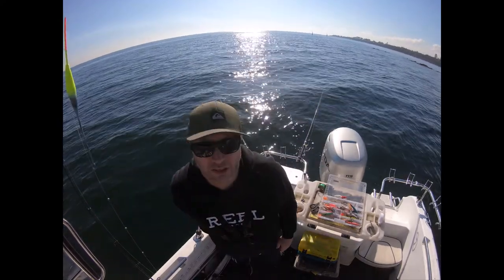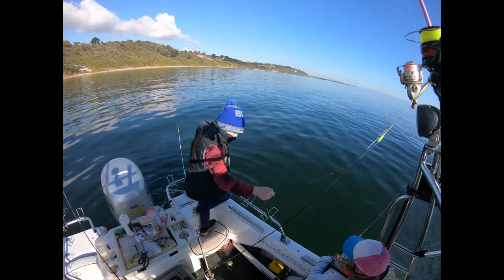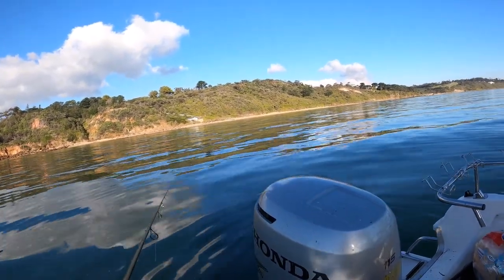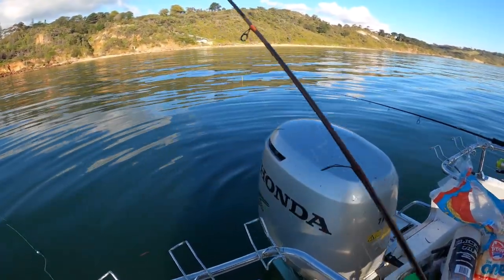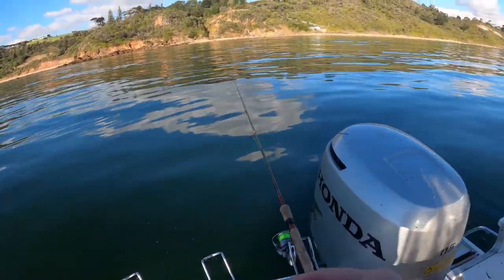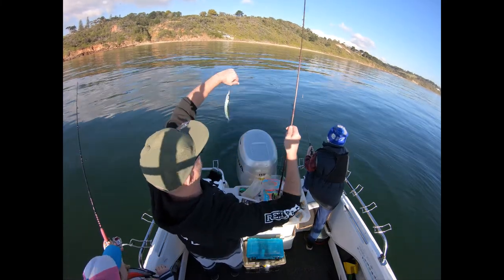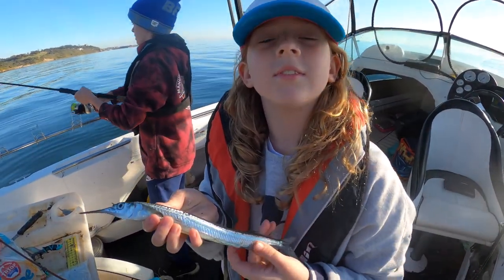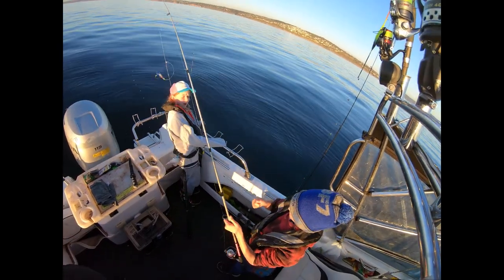SMASHING THE GARFISH OFF MT.ELIZA June 2021 - Port Phillip Bay Fishing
Late June 2021 saw a ripper day for a Melbourne winter's day, so he headed out from Martha's Cove, looking for squid and gars. See how we went when we found the gars off Mt. Eliza, smashed them. See, through out the video, for our TIPS, TRICKS, BAIT and BERLEYS etc.